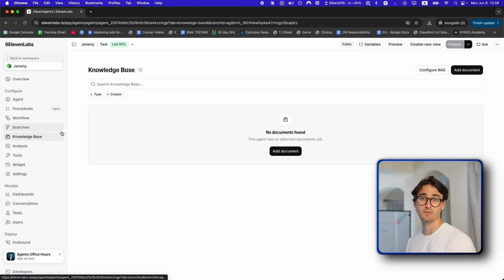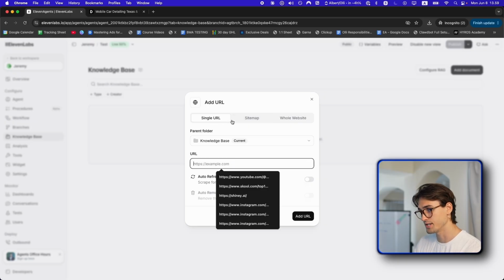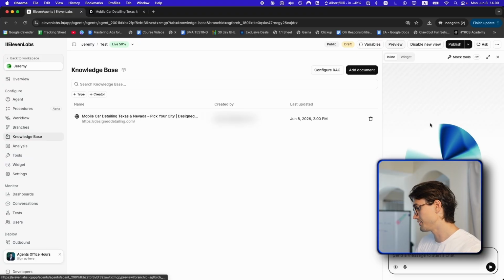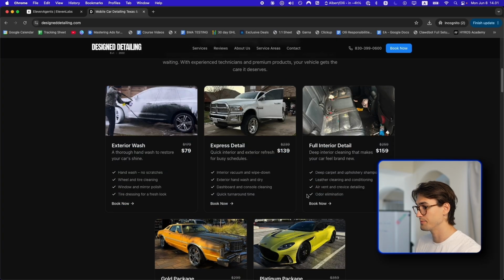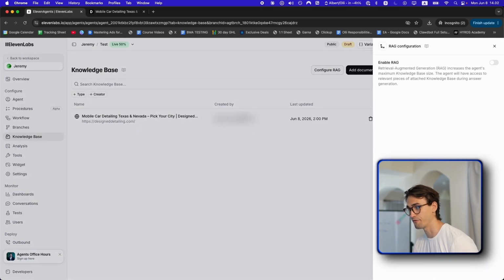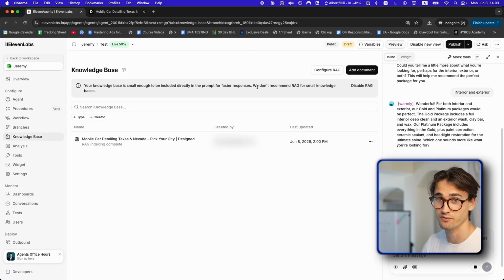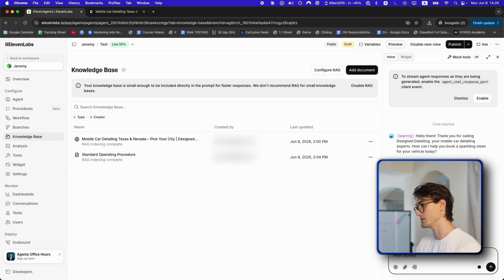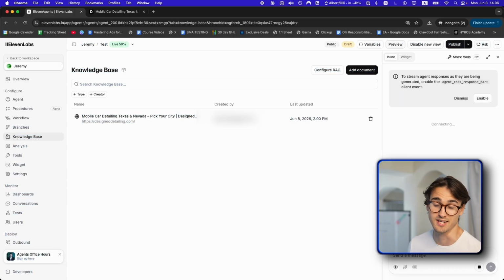When Your AI Agent Actually Needs RAG